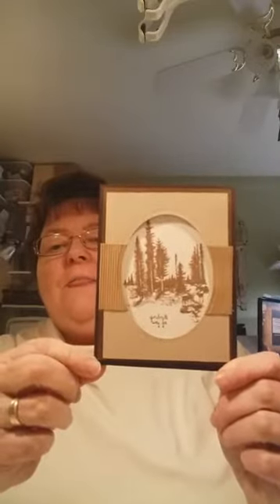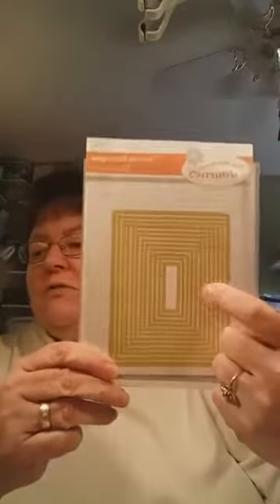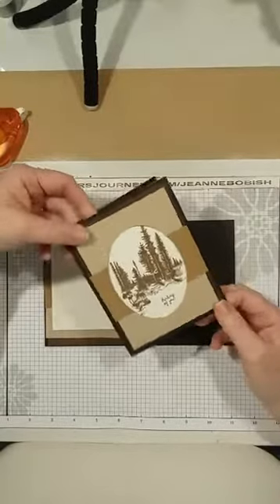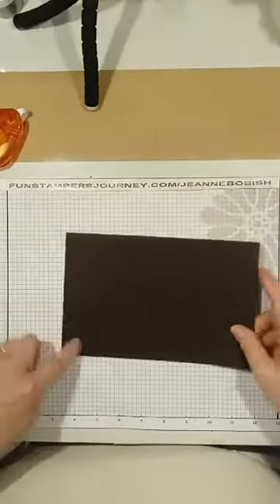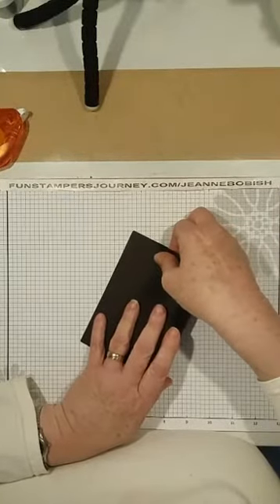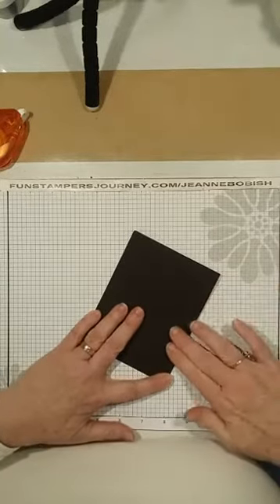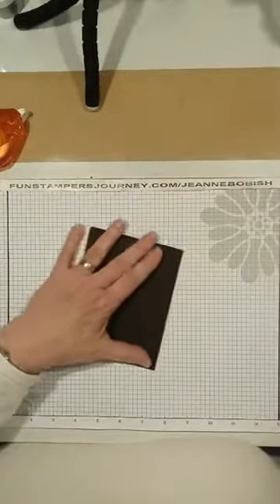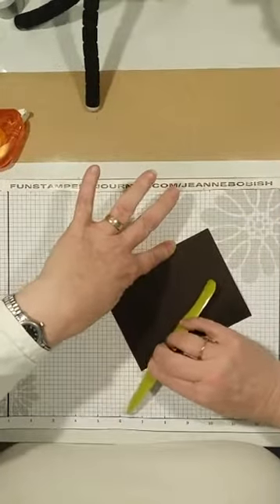10000000 250903625355634 5347983716658446336 n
Masculine thinking of you card using Fun Stampers Journey Products.  Originally a FB Live video.